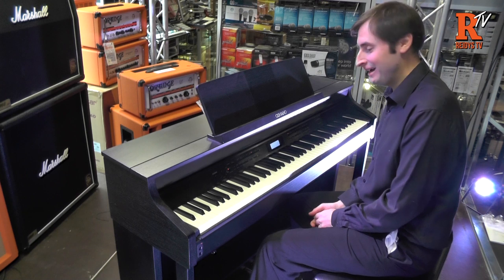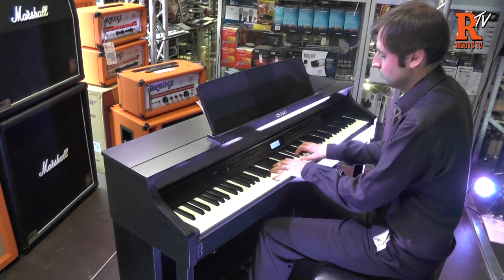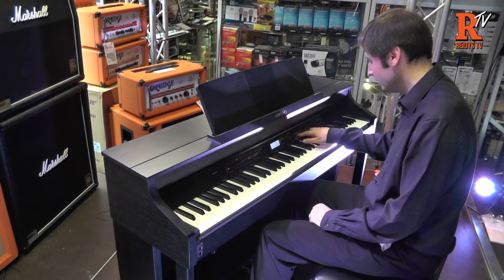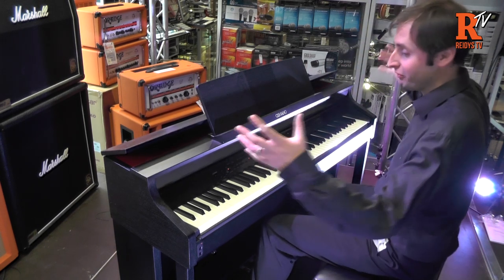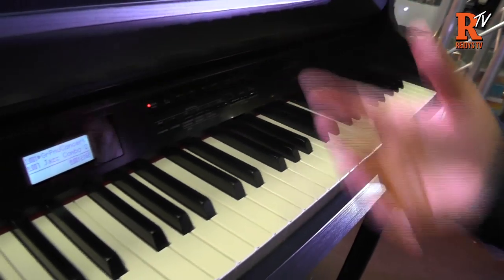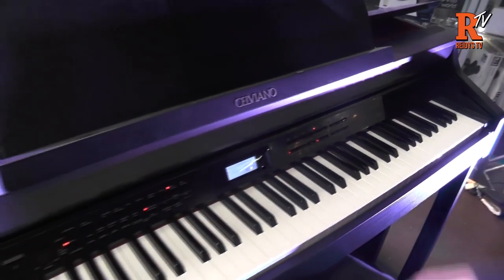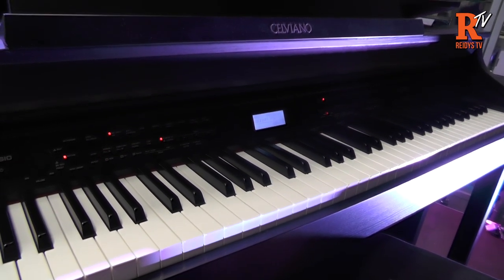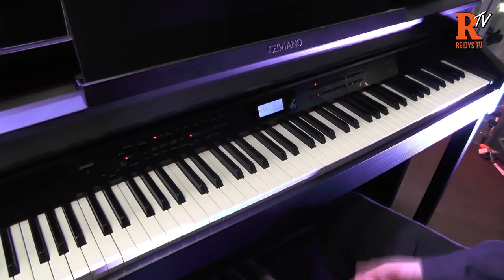Casio AP-650 Demo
Chris from Casio popped by to give us a run through of the AP-650 digital piano. Check out the Casio AP-650 on our

What Reidys say...

"The AP650 is the flagship model in Casio's renowned Celviano range. It has all the benefits of the AP250 and AP450 (Ebony and Ivory feel keys, a good hammer action and the AiR sound engine offering an experience more realistic of an acoustic piano. It also has great functionality for lessons, with split keyboard allowing student and tutor to play in the same note range side by side and two headphone sockets to allow two people to monitor lessons, Casio's new Open-lid design offering a greater variety of tonal control and increased polyphony, allowing you to play more complex pieces than would usually be possible on a digital piano).

The AP650 also comes with Casio's Key Off Simulator. This allows the tone to be changed according to how fast the finger leaves the key. This allows for a soft touch and the tonal control normally only possible on a grand piano. On top of all this, the AP650 boasts a higher quality speaker system, offering a richer and more resonant tone from the instrument.

The major benefit of the AP650 is in it's wealth of voices (including some great orchestral and guitar voices) and a huge benefit of a vast selection of auto-accompaniment rhythms for you to play along with. Alongside all these voices and rhythms is an improved recording system, allowing you to put all of these features to good use in your compositions." - John Taylor, Reidys Piano Specialist